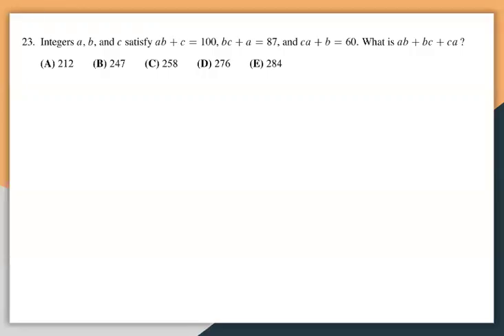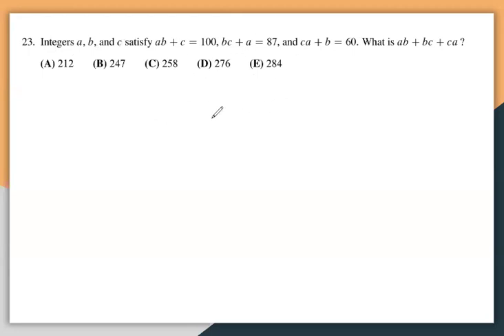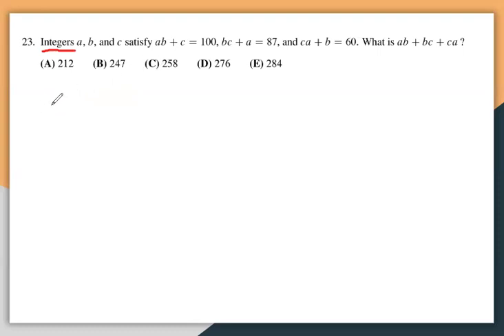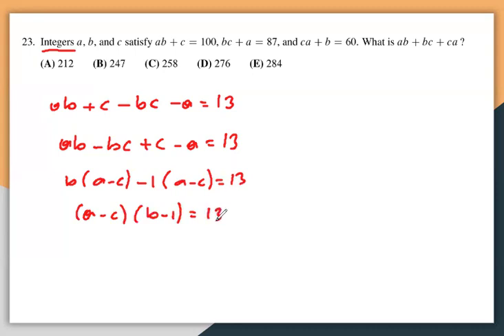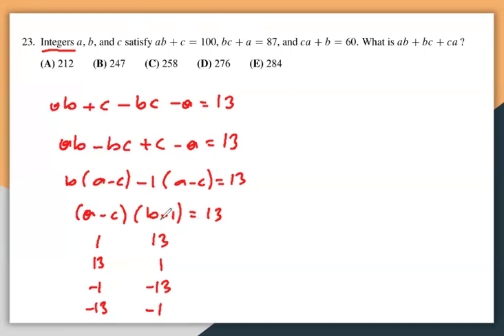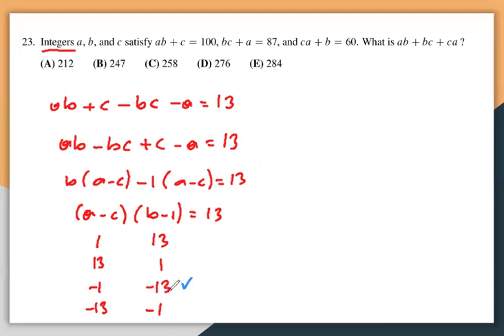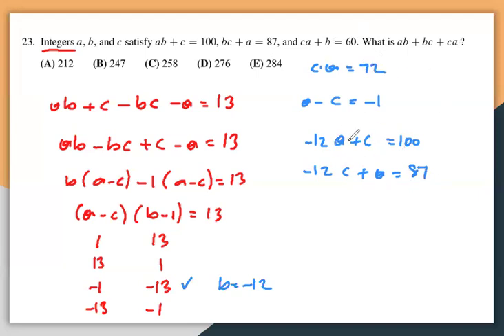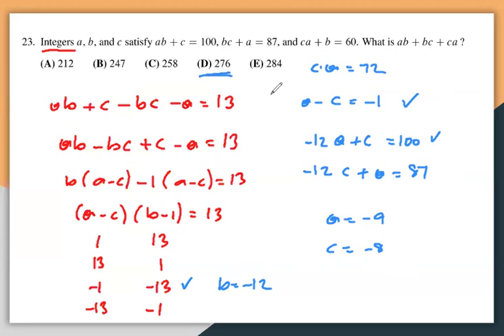2024 AMC 10A Problem 23,AMC 12A Problem 17